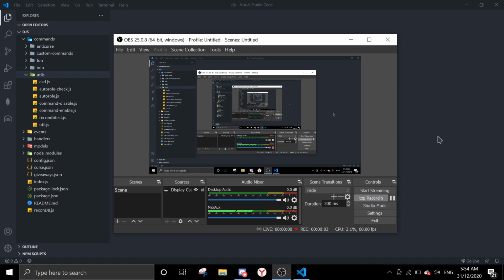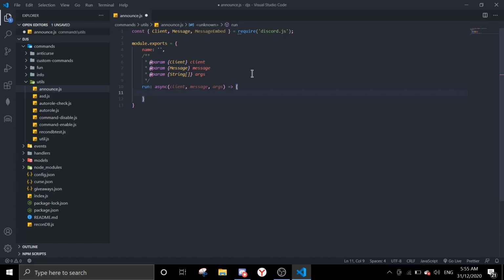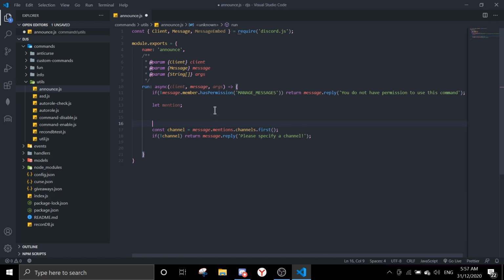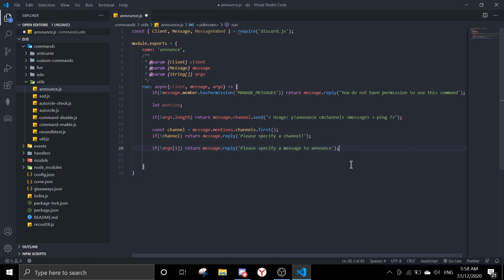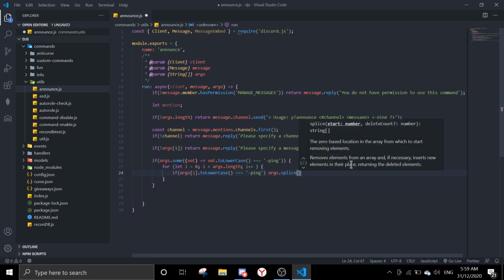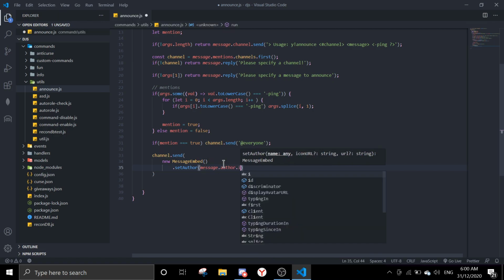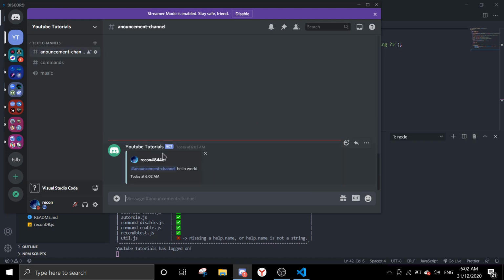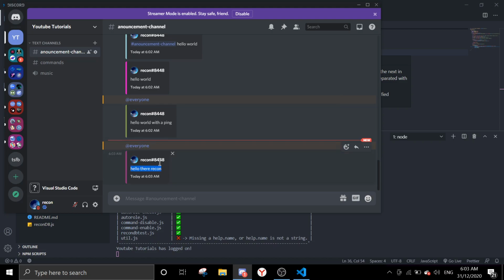#30 Announce Command with PING CONTROL | discord.js tutorials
Hey there sorry for my voice haha i recorded this at 6 am just woke up  :)).

github (LEAVE ME A FOLLOW HAHAHAH) - ill give u a cookie if you do 🍪.

Aight thanks for clicking on this video see you again on the next one pce out!